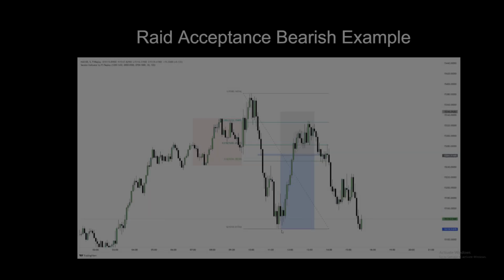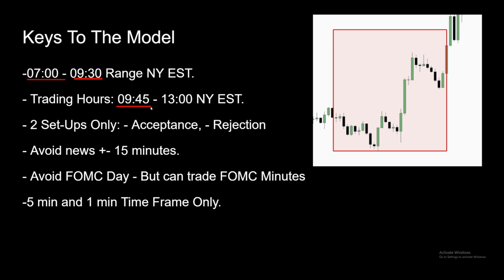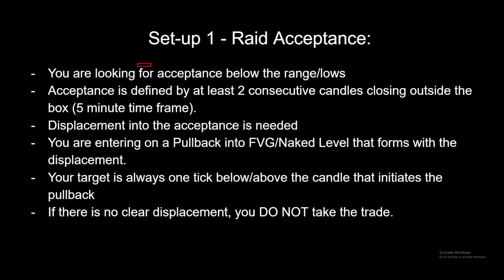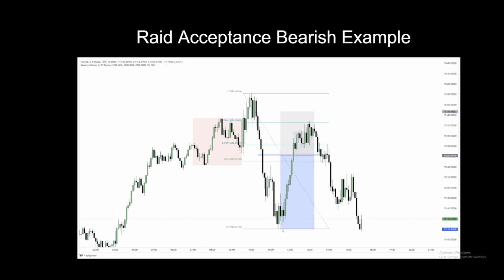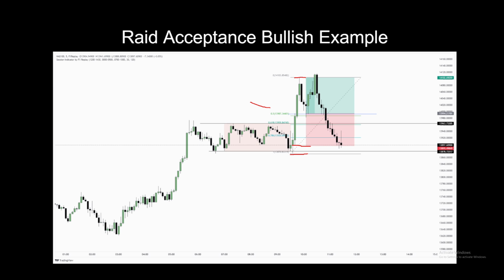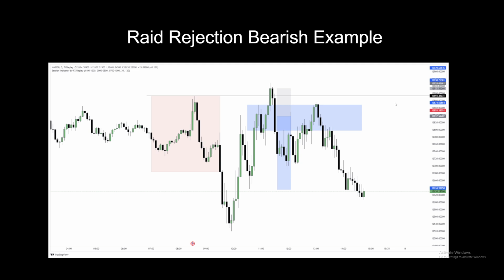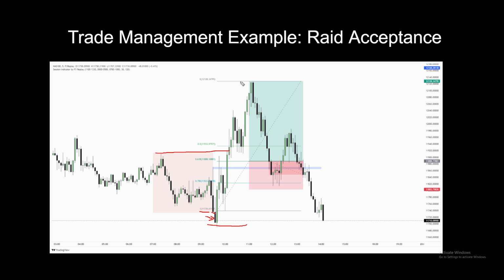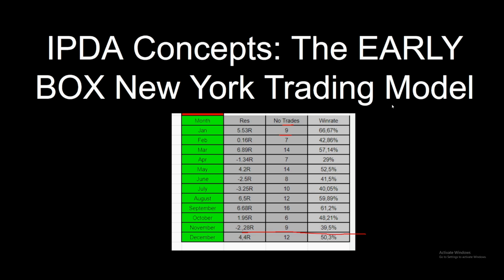IPDA Concepts: The Early RANGE New York Trading Model (Profitable Strategy)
👉 Professional Mentoring for Serious Traders IPDA Concepts: The Early Range New York Trading Model (Profitable Strategy)

Welcome back to IPDATrader – your source for actionable trading insights. In today's video, we will go over a full trading model that you can replicate and test in the markets. We cover everything required to make this model work. Including SMC Concepts, New York Sessions Timing, Fair Value Gaps, and Liquidity Raids.

📊 Timestamps:

00:00 Introduction To The Model - Statistics
02:07 Keys To The Model & Essentials
04:40 Pattern 1: Raid Acceptance & Examples
10:33 Pattern 2: Raid Rejection & Examples
14:09 Trade Management: General Rules & Examples
17:24 Ending